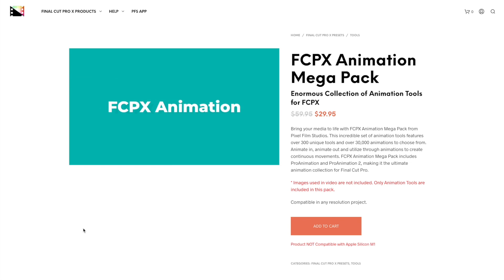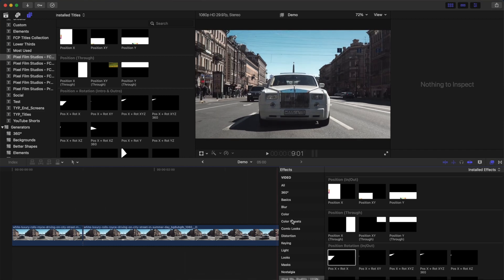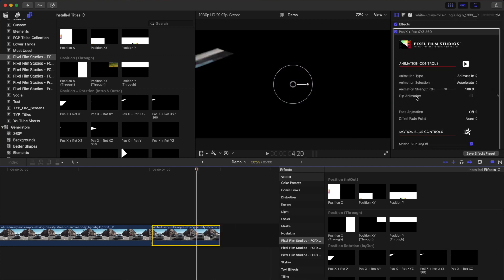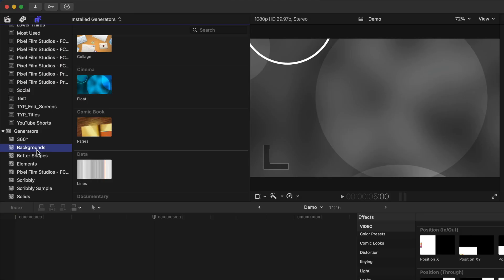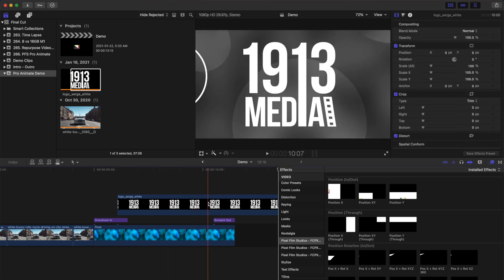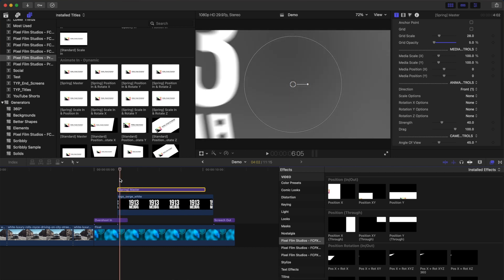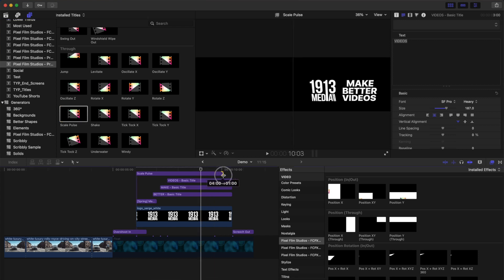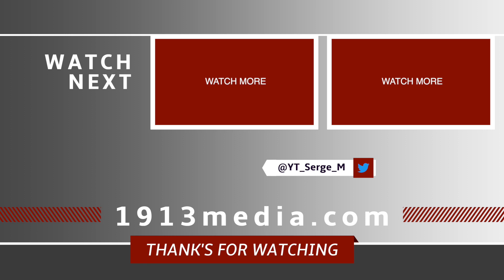ANIMATE VIDEO IN FCP WITHOUT KEYFRAMES | FCPX Animation Mega Pack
Bring your media to life with FCPX Animation Mega Pack from Pixel Film Studios. This incredible set of animation tools features over 300 unique tools and over 30,000 animations to choose from. Animate in, animate out and utilize through animations to create continuous movements. FCPX Animation Mega Pack includes ProAnimation and ProAnimation 2, making it the ultimate animation collection for Final Cut Pro.